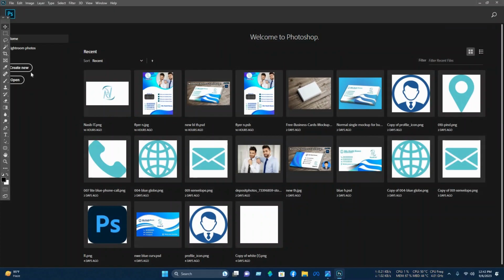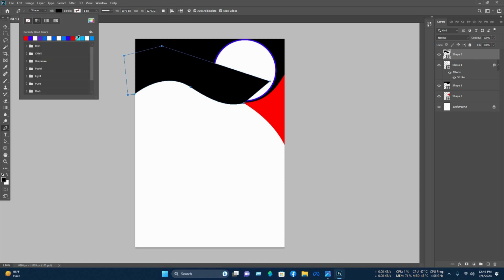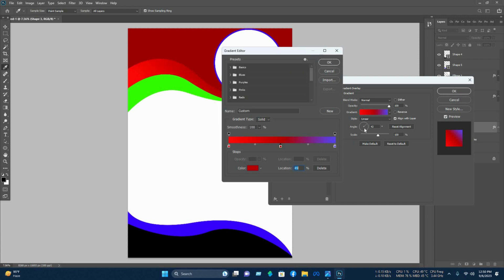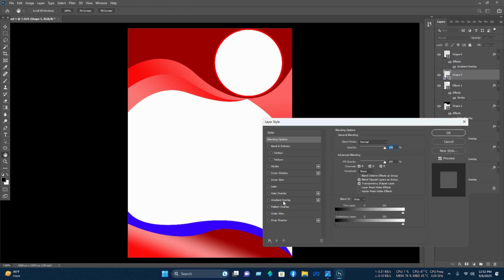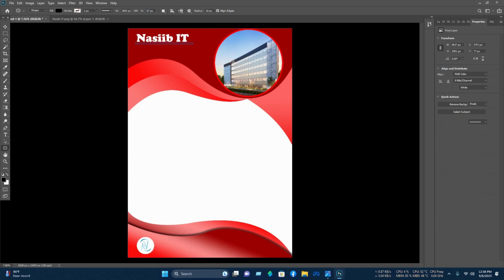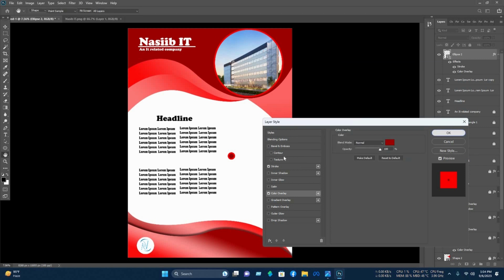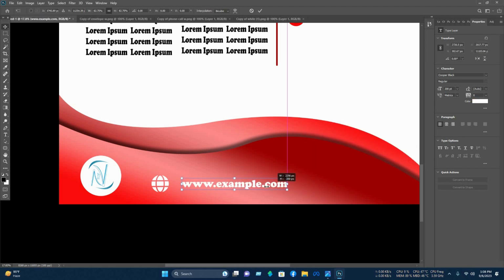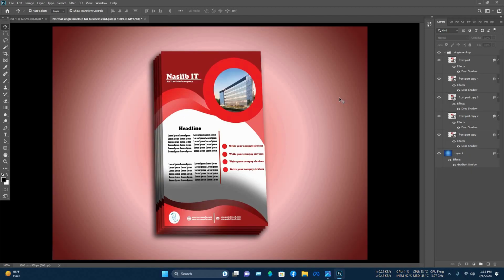How to create a flyer easily // flyer design in photoshop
In this video "I will show you "How to design a flyer easily by using photoshop". !

Title: How to create a flyer easily // flyer design in photoshop